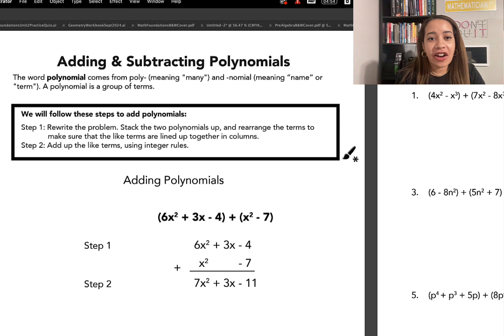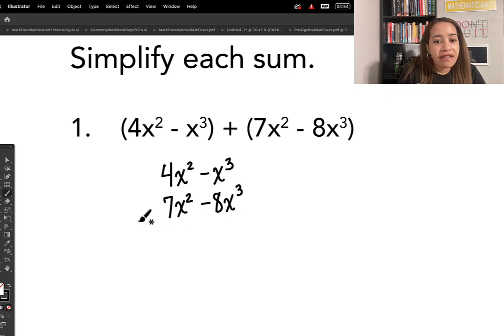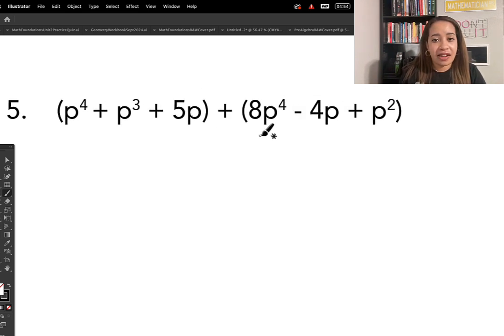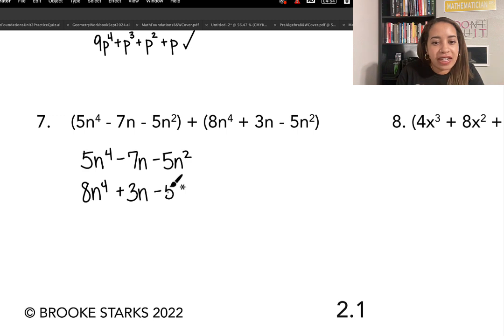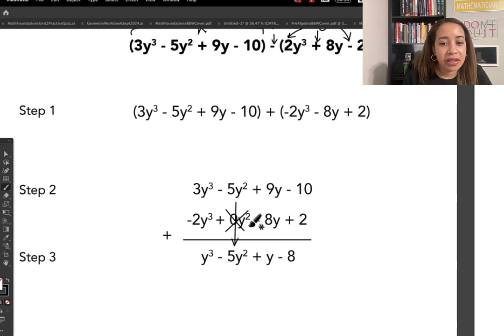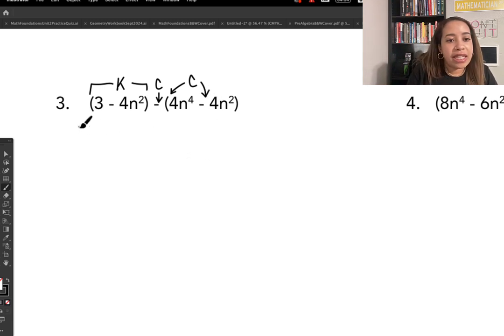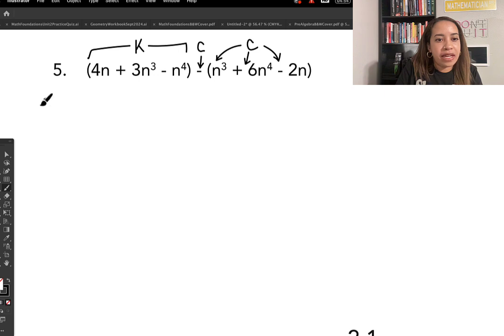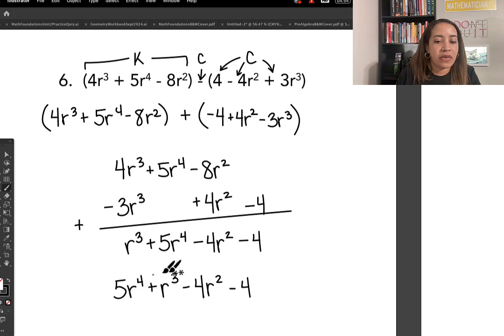Adding & Subtracting Polynomials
Pre-Algebra Workbook Pages 21-24